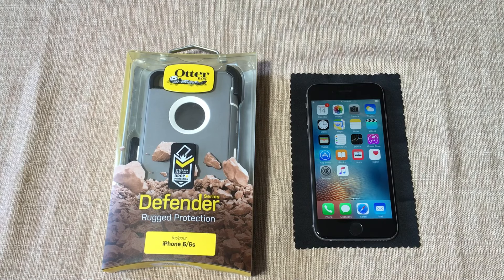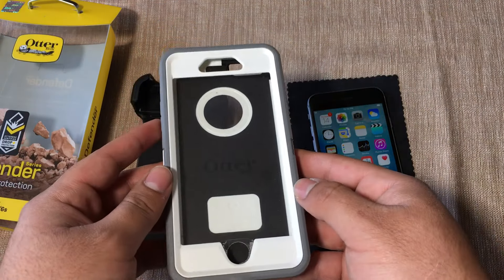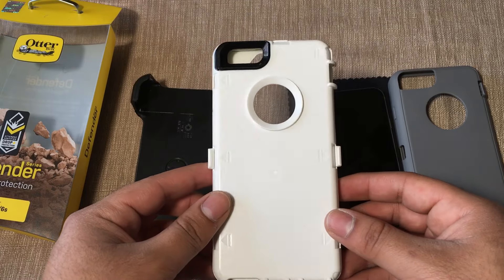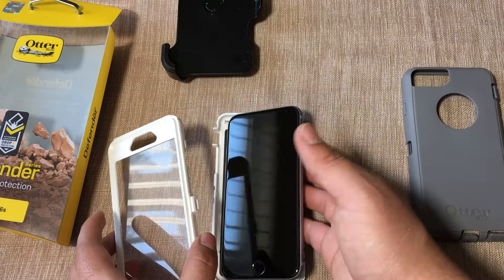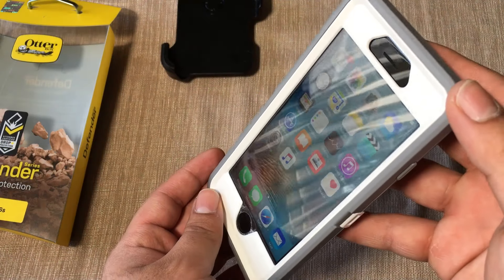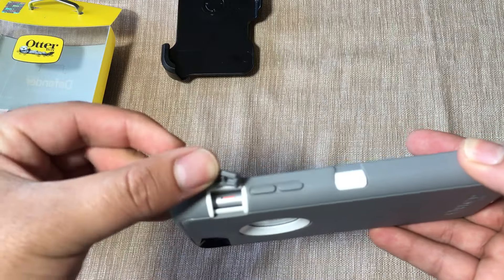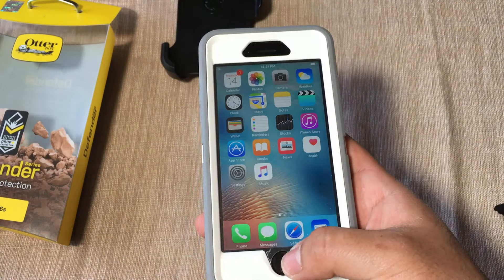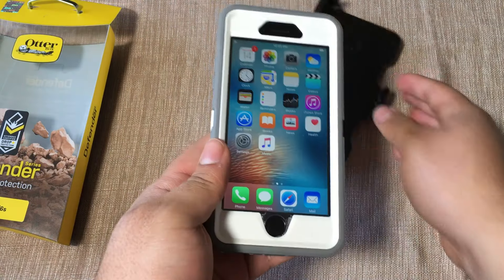iPhone 6S: OtterBox Defender Series Case | Glacier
Here we have the OtterBox Defender Series Case for the Apple iPhone 6 and iPhone 6S in the Glacier (White/Gray) color.

(Amazon)

This case feels really good in the hands and you can definitely feel very confident this case will protect your phone from many drops and impacts for a long time. OtterBox gives you a One Year Warranty which is really nice that they have you covered. It comes with a belt holster which will work nice if you like to have it clipped on your belt or pants.
Always be careful taking out the outer rubber piece because you don't want to stretch it too much which will cause it to wear faster.
I normally get my cases on Amazon, however for this one I picked it up at a Best Buy and unfortunately I did not realize it was already used  since it had the touch id plastic removed. Make sure you guys inspect the case before buying at a Store !!

- Fire Frost tech